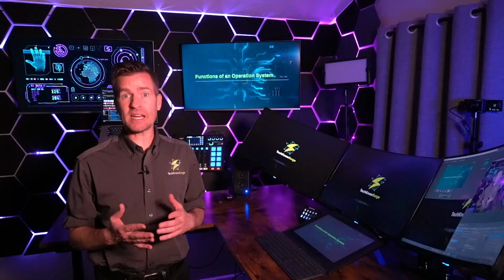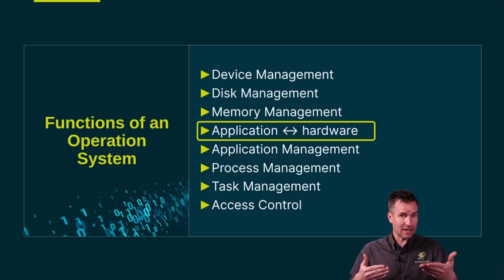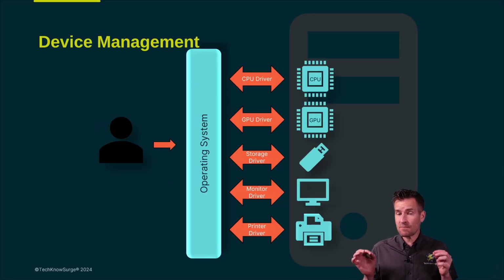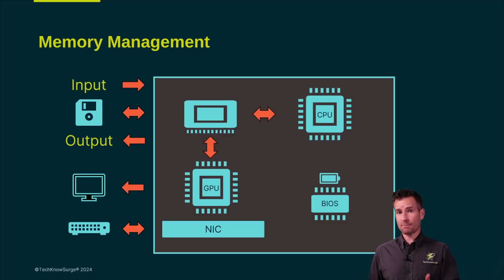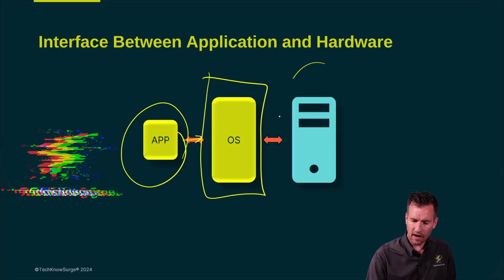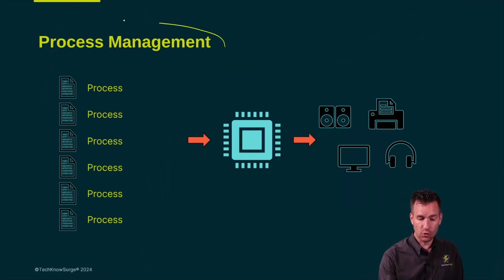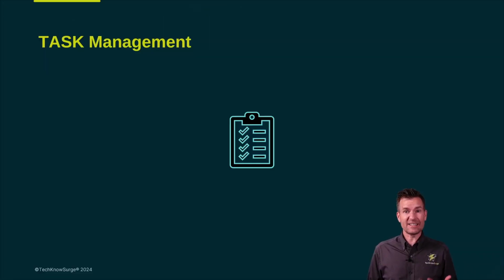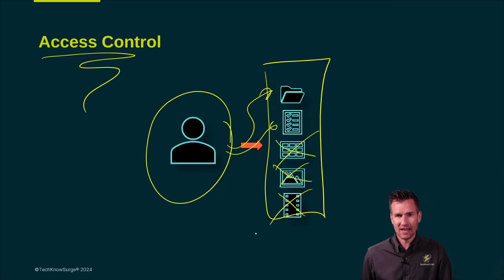Intro to OS 1-3: Functions of an Operating System